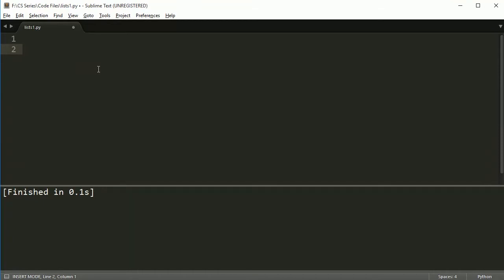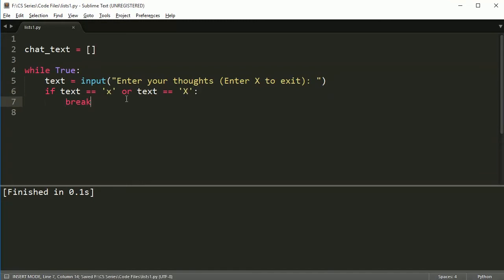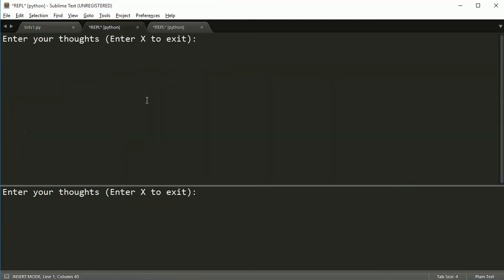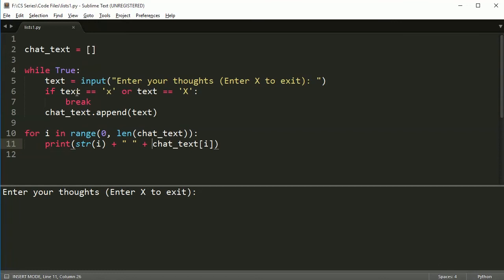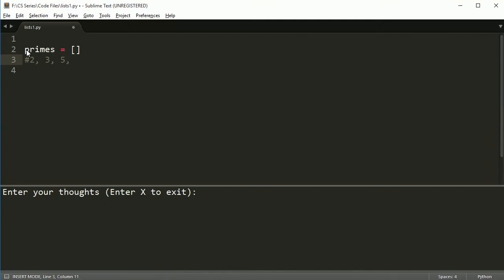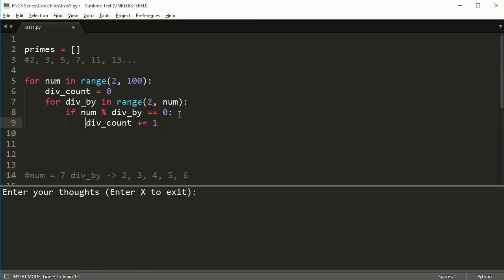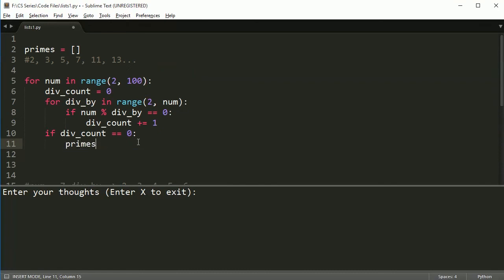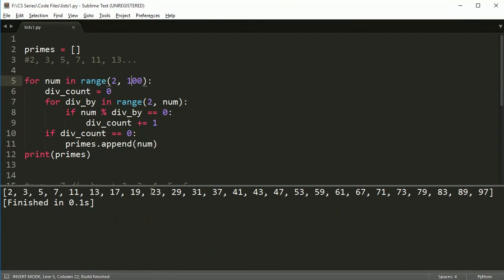Python Programming Series (Lists 9): Examples of using lists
Examples with using lists to keep track of user input and prime numbers.